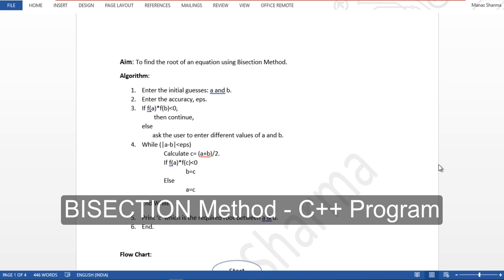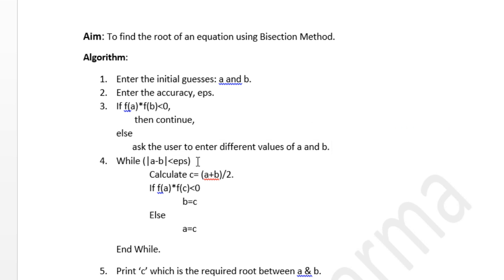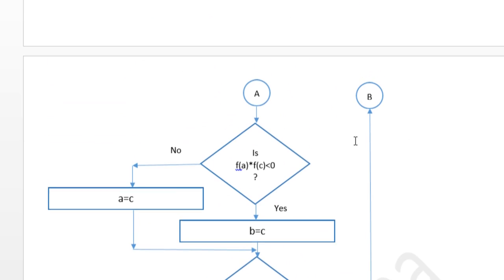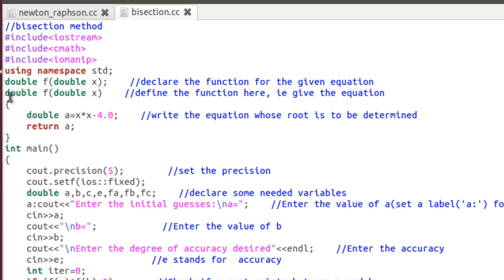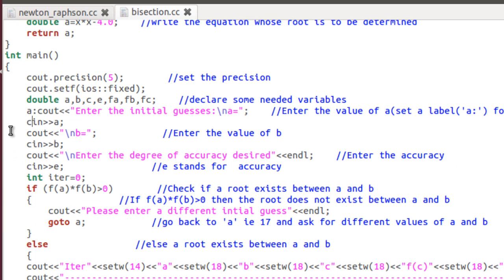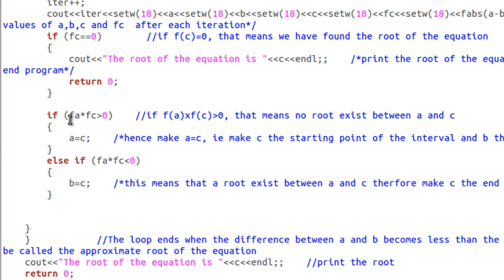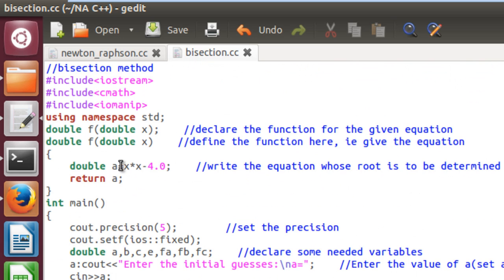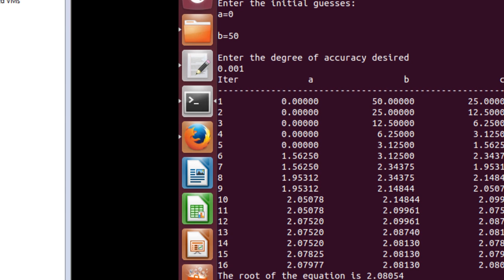BISECTION METHOD - C++ PROGRAM with ALGORITHM EXPLAINED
An extremely detailed tutorial on writing a C++ program/code for the Bisection Numerical Method of Root Finding.
The video goes through the Algorithm and flowchart and then through the complete code in a step-by-step manner.

Hi! I am Manas Sharma. A student of Physics.